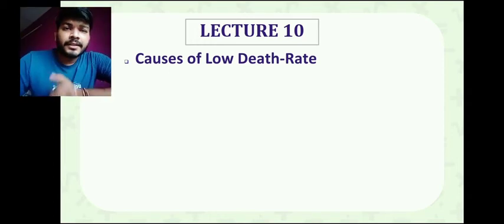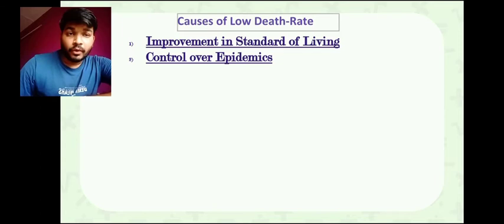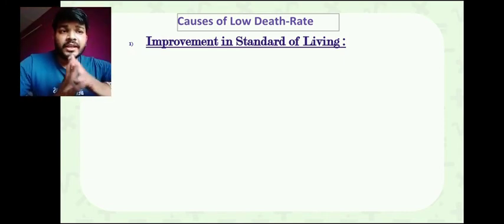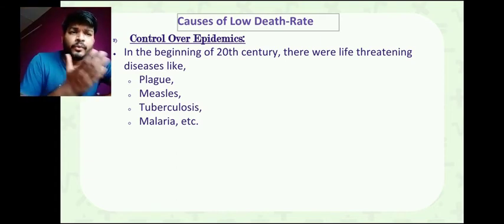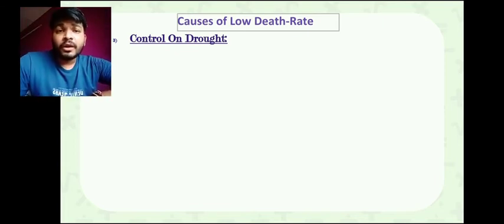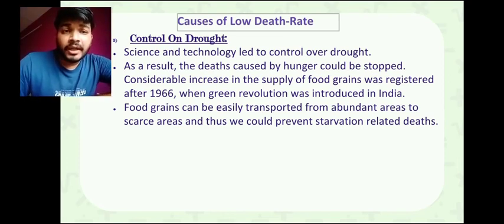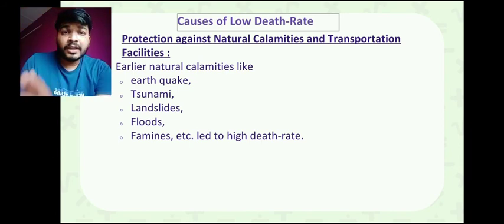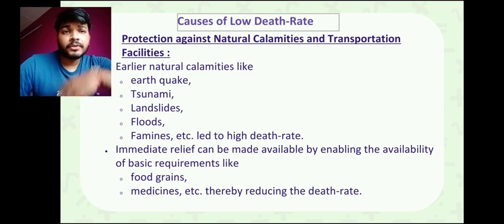GSEB XII ECONOMICS CH-7 POPULATION LECTURE-10 CAUSES OF LOW DEATH RATE